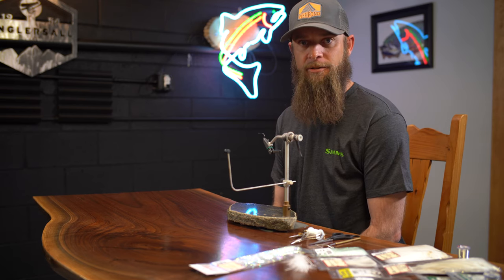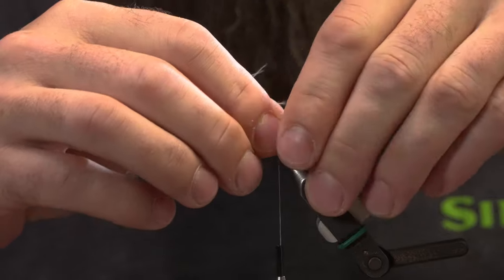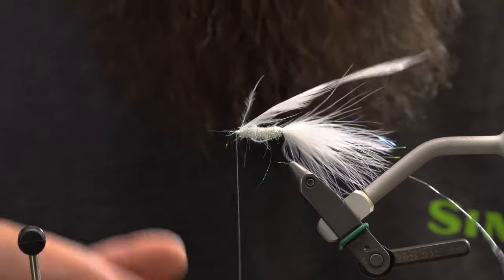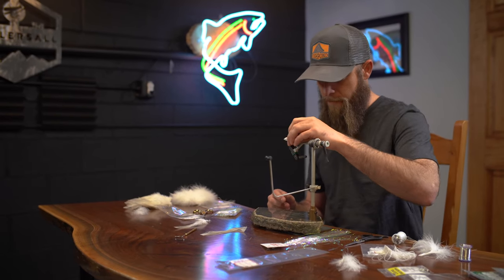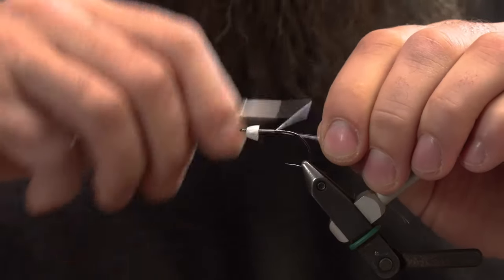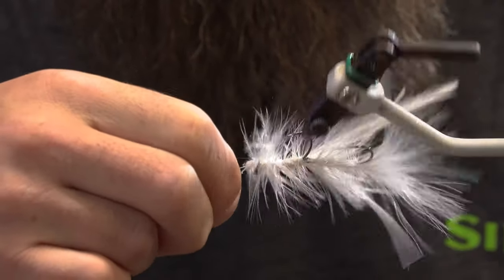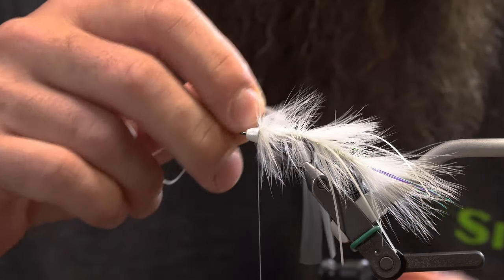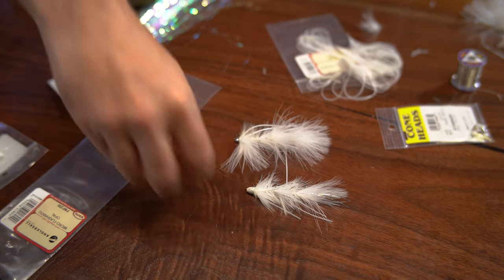Mini Peanut Envy | FLY TYING TUTORIAL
In this tutorial, Ben Baxter demonstrates his variation of Kelly Galloup's Mini Peanut Envy from Montana Fly Company. This fly is a great pattern to fill the box with this fall. The Mini Peanut Envy can be tied in numerous colors and does a good job of having a sizeable profile without being overkill.

Substituting a couple materials from original recipe of this fly, Ben prefers the wide gap of the Gamakatsu B10s stinger hook over the Daichi 2460. He also uses a white conehead to match the body of the fly, as opposed to the silver cone-head on the MFC tied version.

TYING MATERIALS:
Daichi 2460 - #4 OR Gama B10s hooks - #4 & #6
Veevus 100 Denier GSP - White
Strung Marabou -  White
Strung Rooster Saddle - White
UTC Ultra Wire: Silver - Brassie
Micro Flashabou - Silver
Ice Dub - Pearl
Intruder Wire - Small
Brass Cone heads - White - Medium